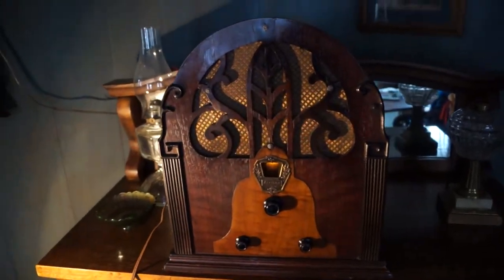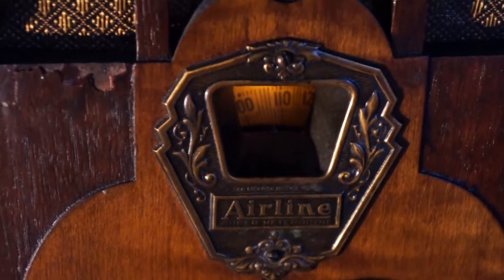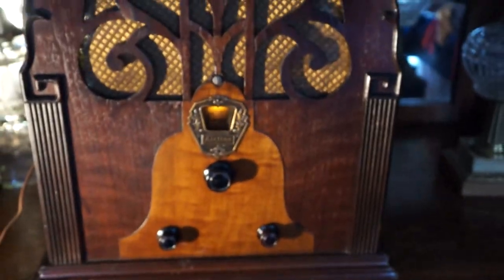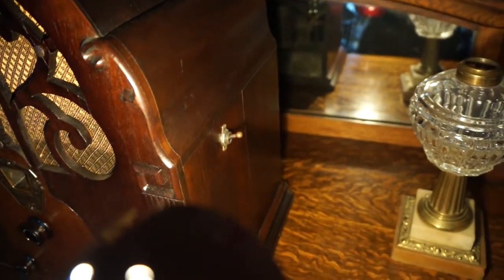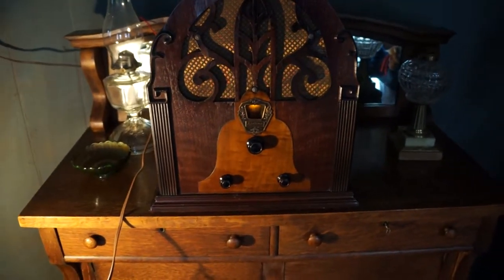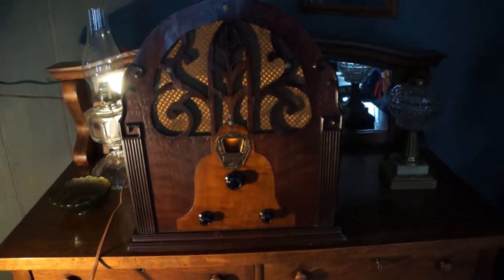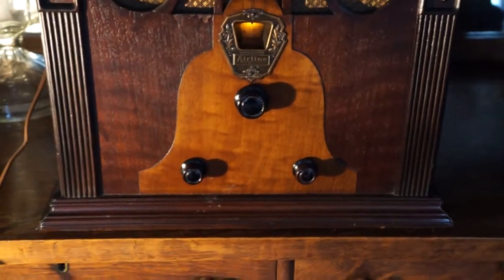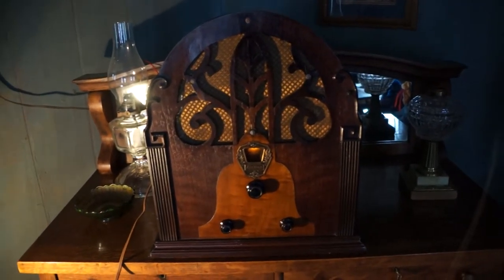Antique Furniture Cathedral Radio 1931.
Mahogany and flamed maple radio made for Montgomery Ward, their brand of radios were named "Airline". The radio works, has a nice artistic character to the sides versus just a plain slope and has mahogany knobs. Three knobs, one for tuning, one for volume and one for tone. A very important pieces in the home during the depression.